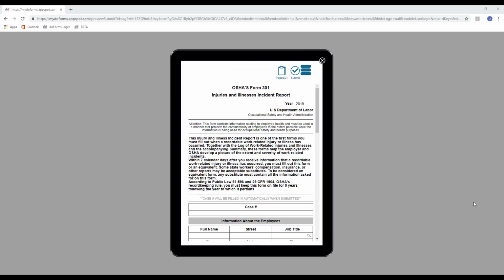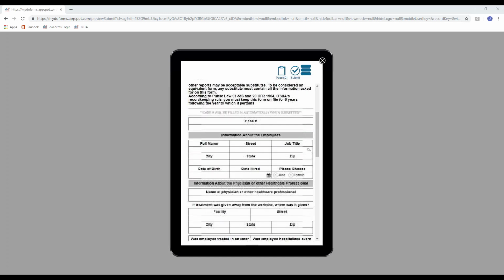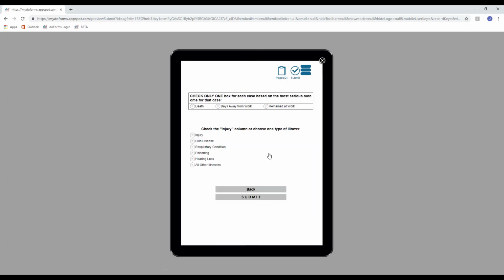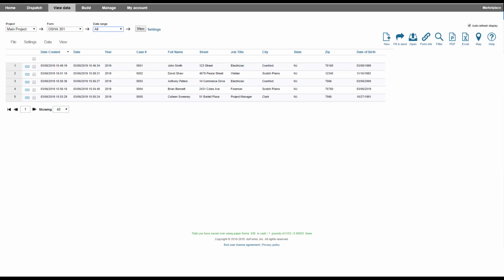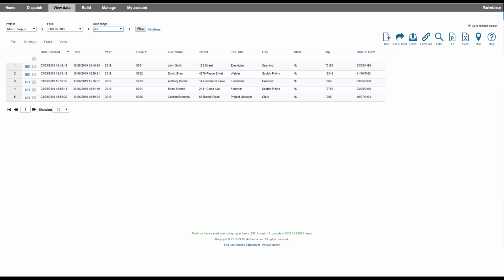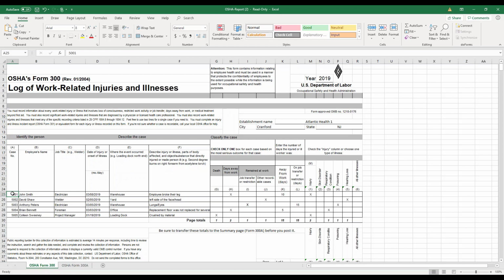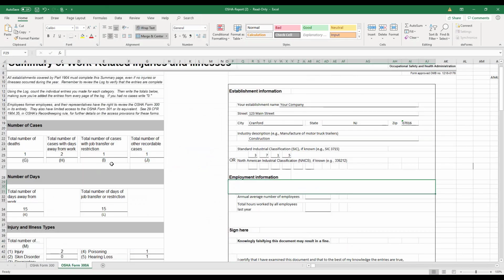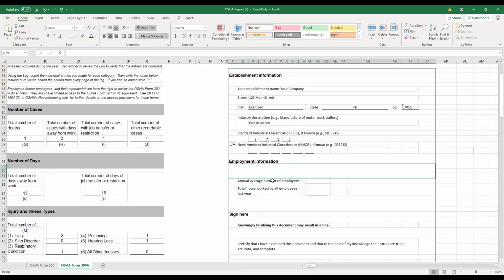Mobile Forms | OSHA Incident Reporting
Capture data on job site injuries and automatically produce your OSHA log and summary report.